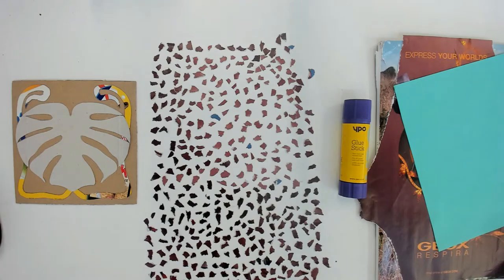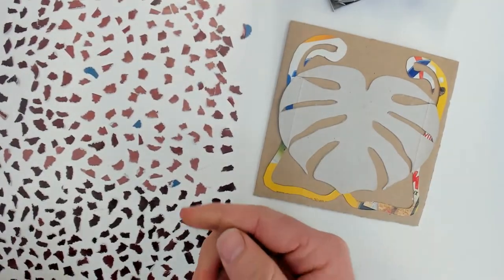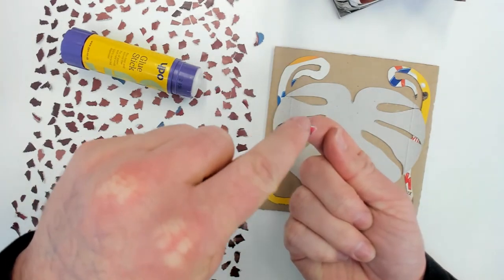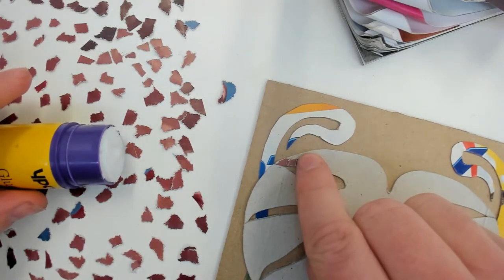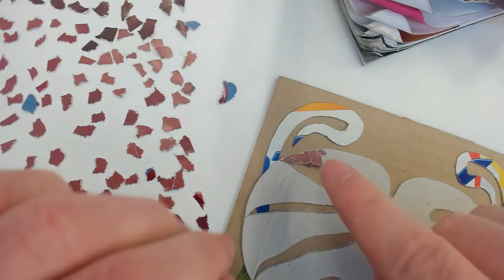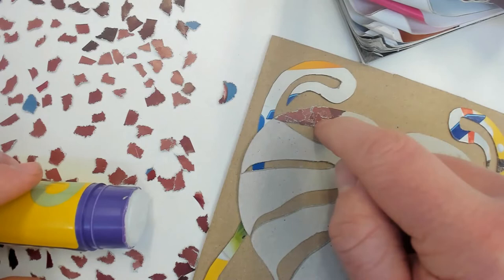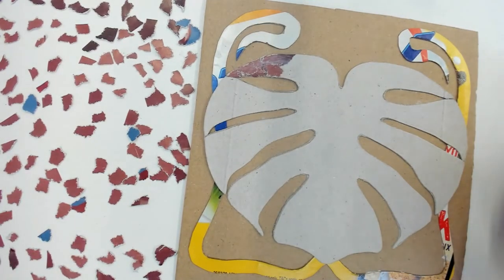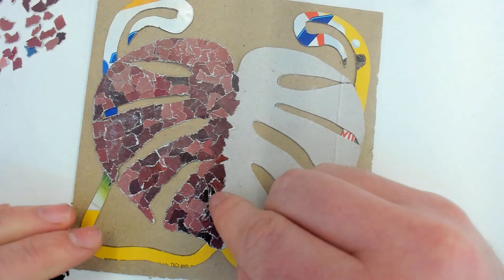3D - Year 8 Design Lesson 4 Collage